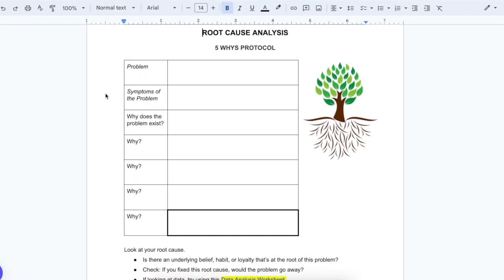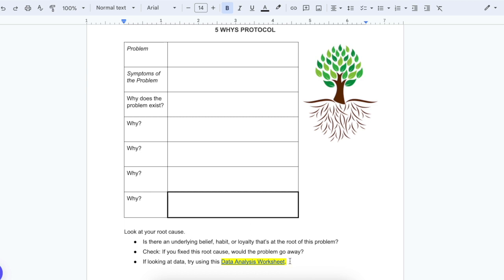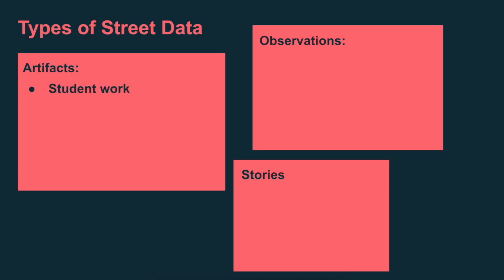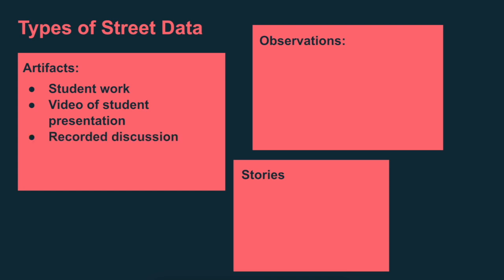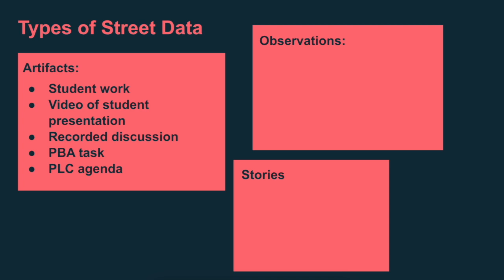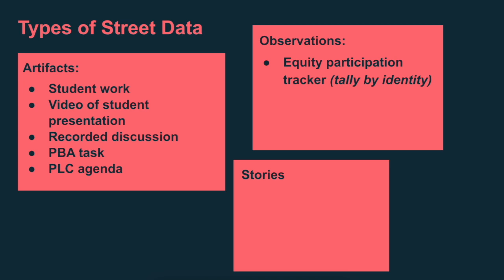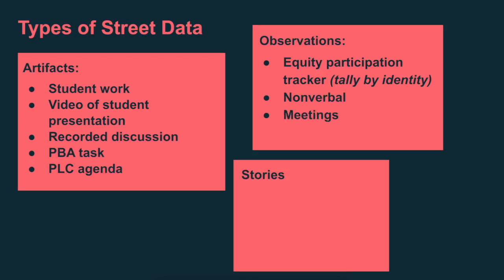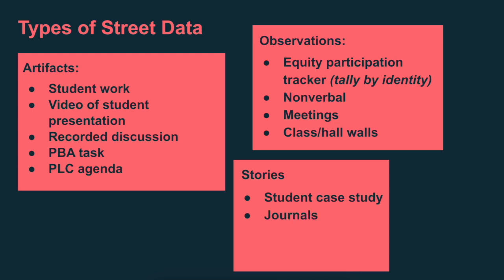You Can't Do a Root Cause Analysis Without Student Experience Data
Welcome back! In today's video, Lindsay is sharing why you can't do a root cause analysis without including student experience data, which is often times overlooked.